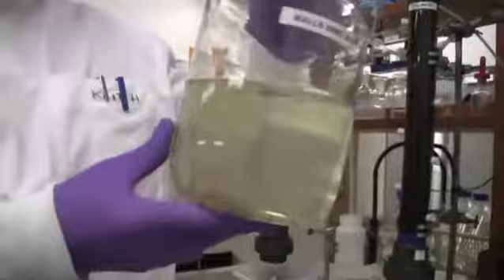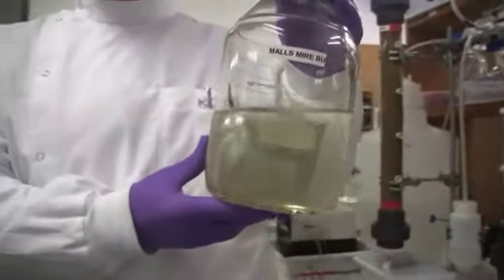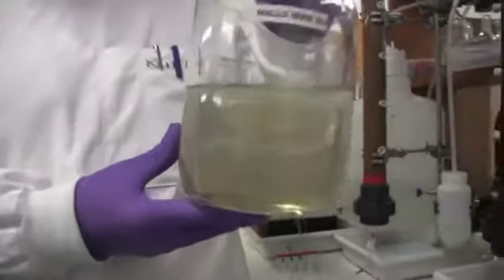DLCS Trace Metal Remediation.mov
DLCS Research on Trace Metal Remediatiion